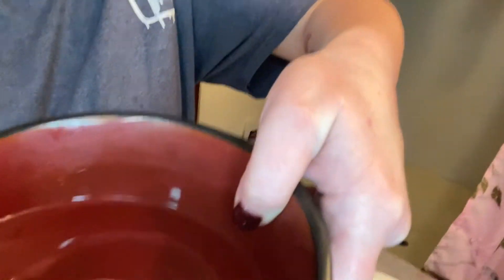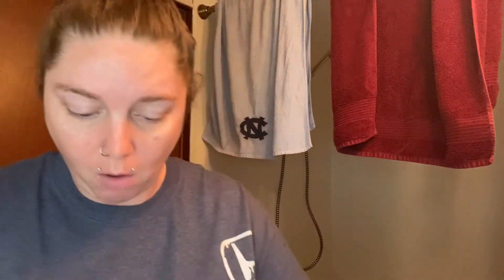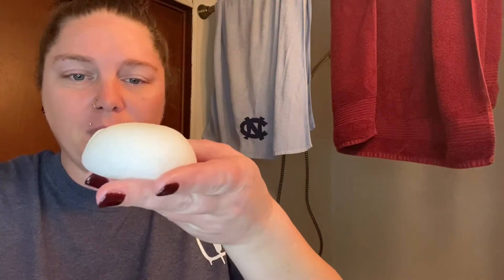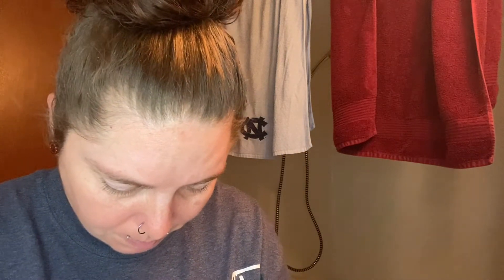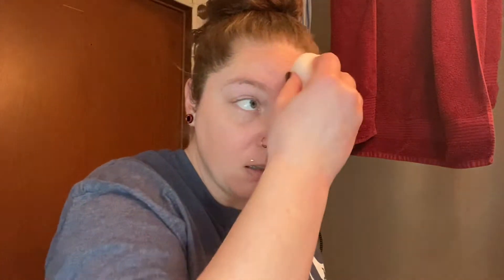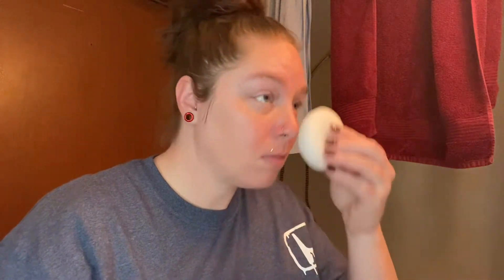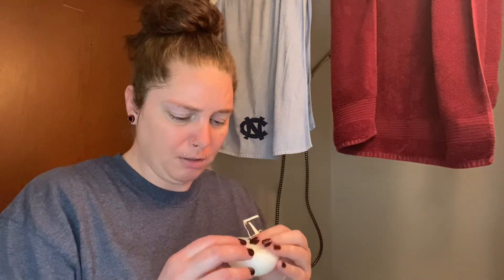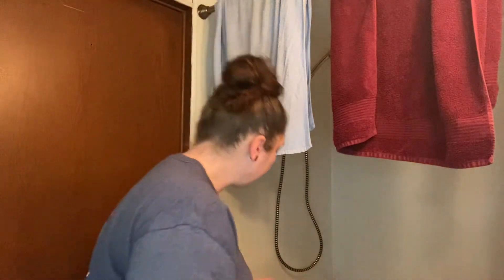Konjac Sponge review. Does it work???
I tried this sponge out and it did get rid of the oil on my face. I have oily skin and this sponge has really helped. I love this sponge.